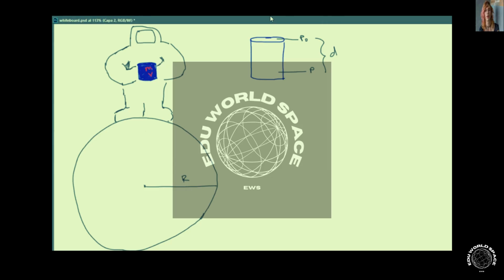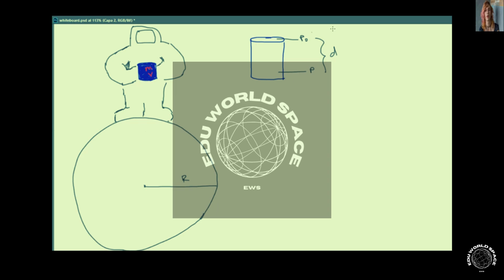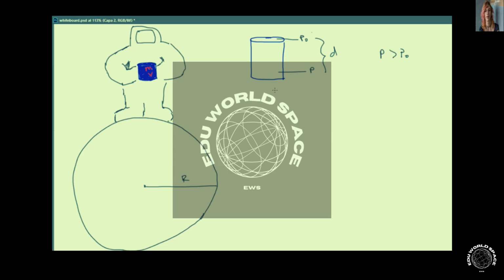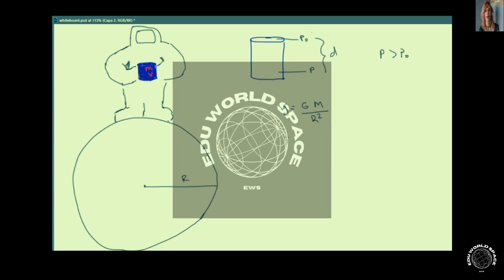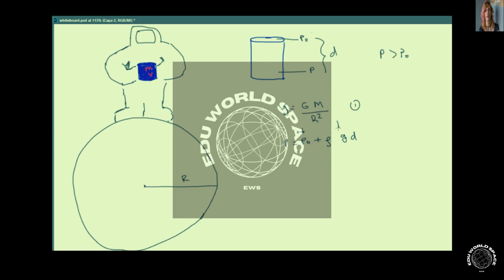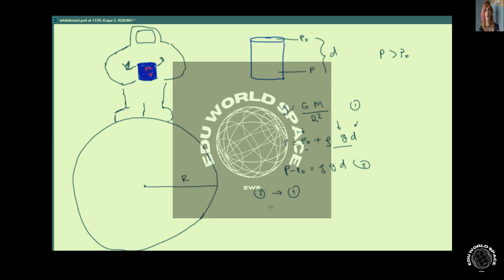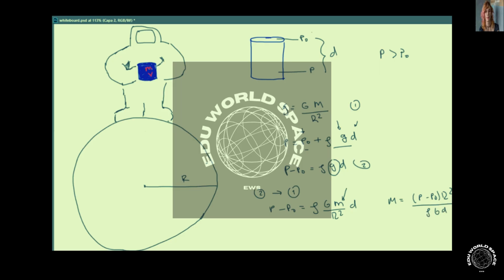An astronaut is standing at the north pole of a newly discovered, spherically symmetric planet of ra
An astronaut is standing at the north pole of a newly discovered, spherically symmetric planet of radius In his hands he holds a container full of a liquid with mass and volume At the surface of the liquid, the pressure is at a depth below the surface, the pressure has a greater value From this information, determine the mass of the planet.